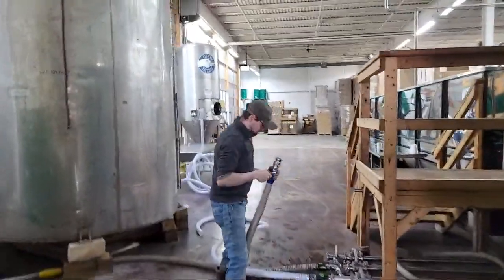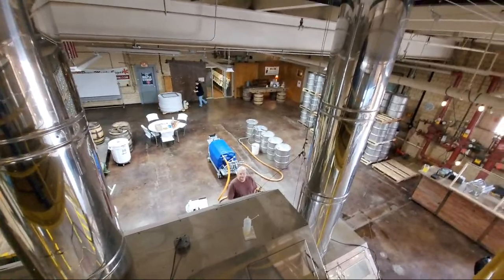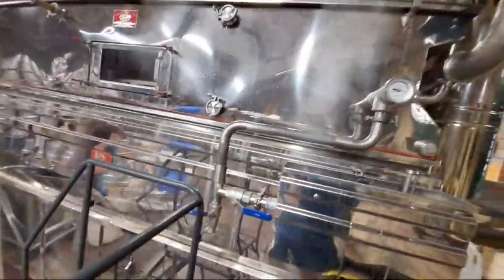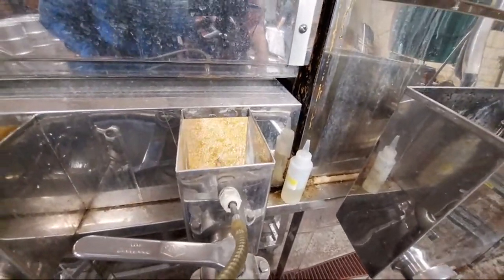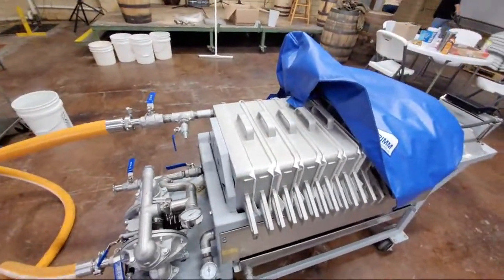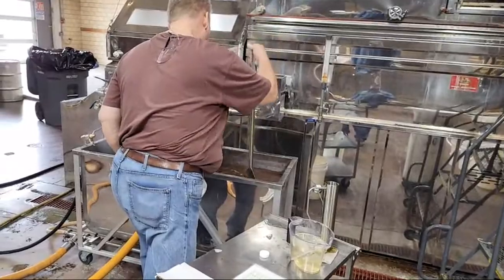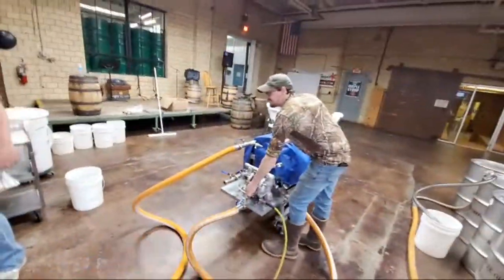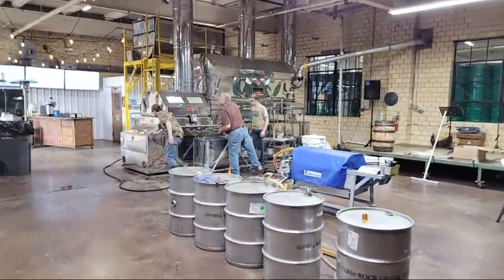LIVE! Making Maple Syrup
March 2nd boil at Bissell Maple Farm.  Kevin ‎@bioniclife  runs the evaporator and reverse osmosis (RO).  They started with 10,000 gallons of sap and concentrated the brix from 1.3 to 16.5 brix with the RO.  This means Kevin, Austin, and Trevor will boil about 800 gallons of concentrate and save a lot of time and energy.

It's pretty cool stuff.